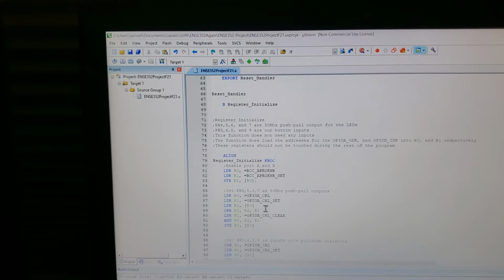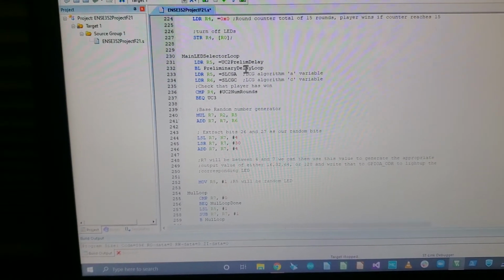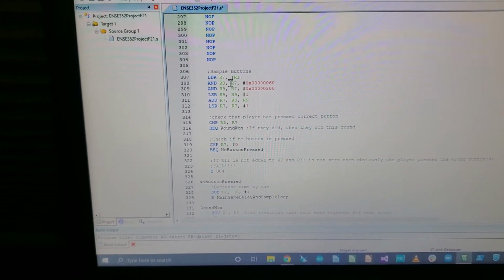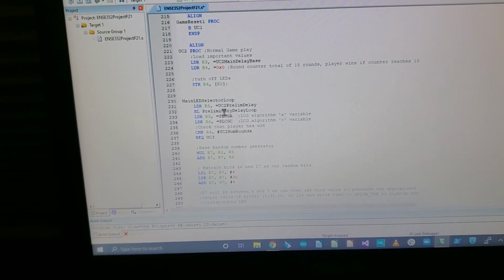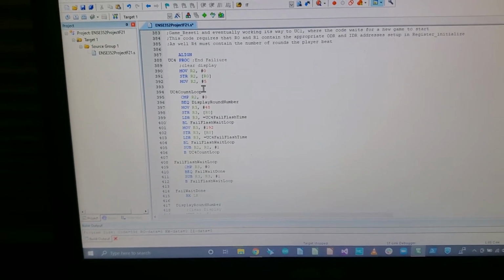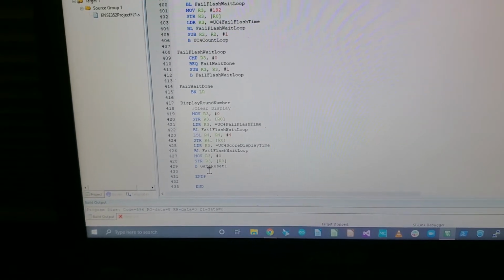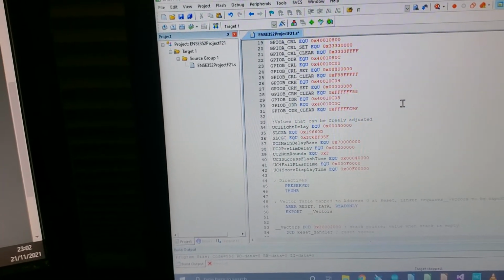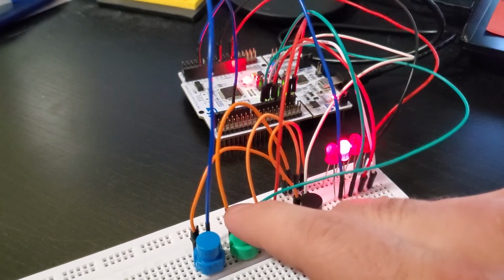ENSE352F21ProjectDemo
This is my successful demo for the ENSE352 Project for the fall 2021 semester.